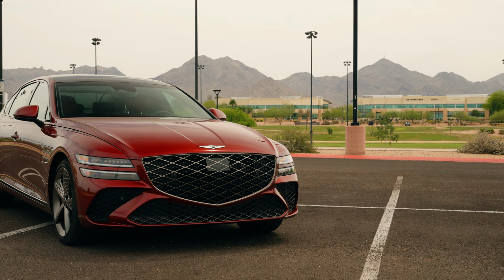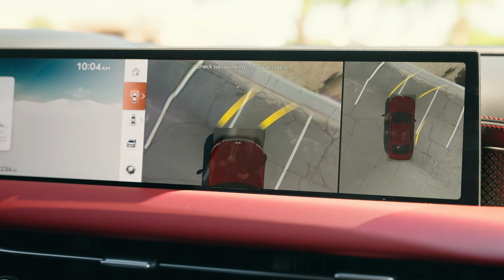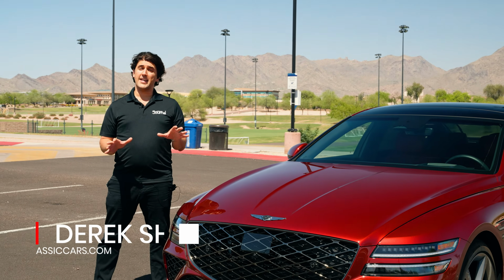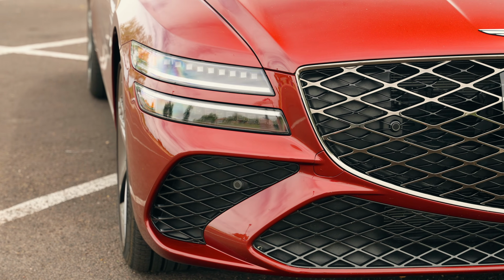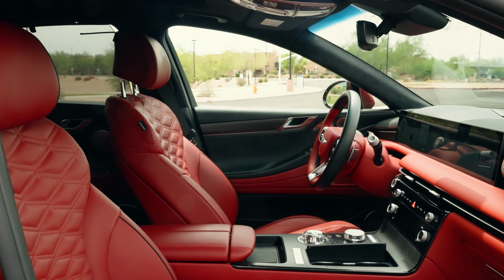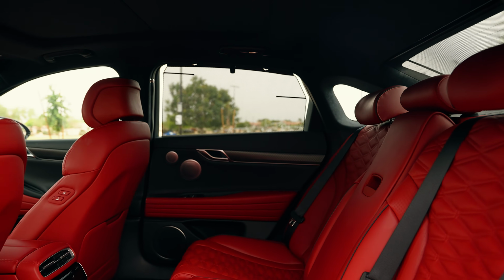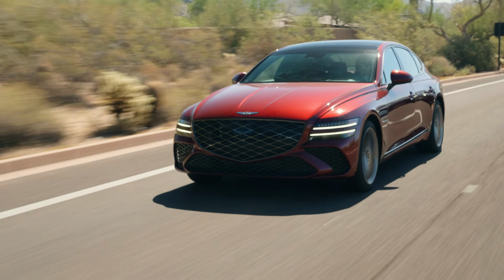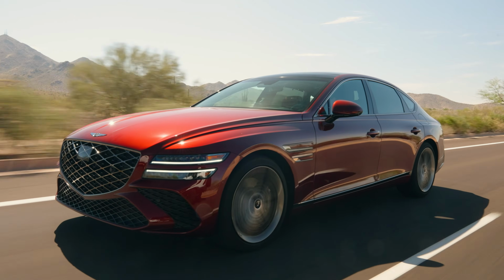2025 Genesis G80 3.5T Sport Prestige AWD Car Review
This is a big year for Genesis. It marks the 10-year anniversary of when it was founded as Hyundai's luxury brand and the introduction of the 2025 G80, which has been refreshed with a variety of cosmetic and functional updates, including a massive 27-inch OLED display. ClassicCars TV recently got the keys to a $78,930 G80 3.5T Sport Prestige model and experienced the luxury of its Nappa leather seats and soft-close doors, and the performance of its Sport+ drive mode and rear-wheel steering. Watch our review to learn more about the newest version of one of Genesis's foundational models.

Car ownership today comes with high expectations and high risks. A well-designed Vehicle Service Contract not only protects your finances, but also ensures your vehicle receives the care it deserves – no matter how iconic, rare, or routine it may be. To explore tailored protection options for your specific vehicle, visit LegendaryCarProtection.com.